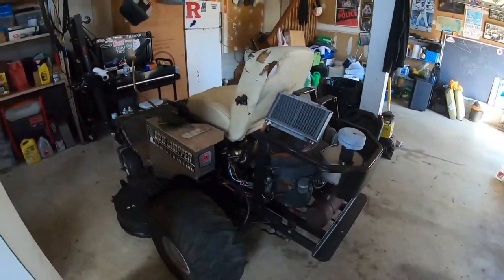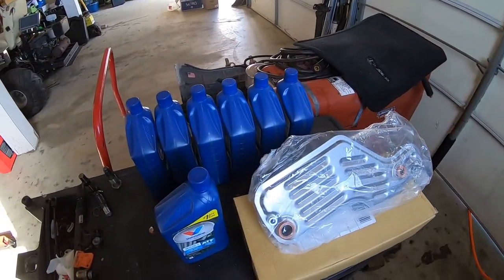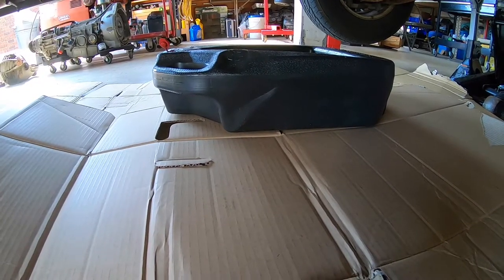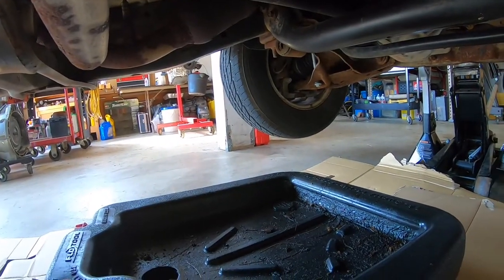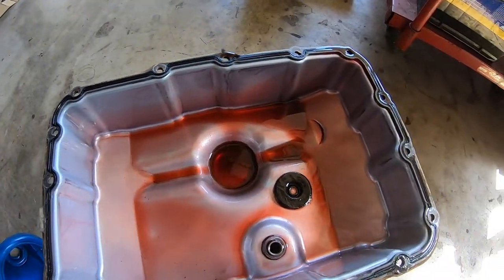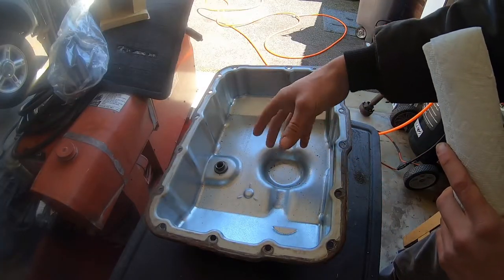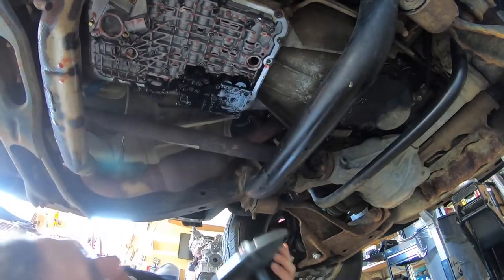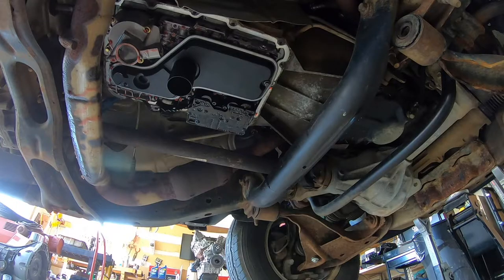Ford 5R55S Transmission Fluid/Filter Replacement (COMPLETE GUIDE) - 2002-2010 Explorer/Mountaineer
Join my facebook group! Ford 4.0L SOHC owners club.

Mercon V
Transfer Pump
Fill Fitting (to add fluid)
Transmission Filter
Plug (if yours snaps like mine does)

OwO what’s this? You’ve made it to the end. What are you still doing here? Go now, the description has ended. ^^